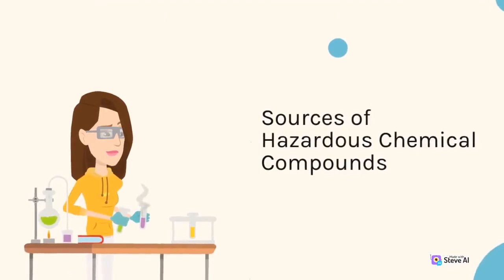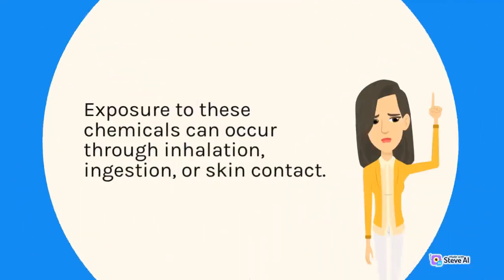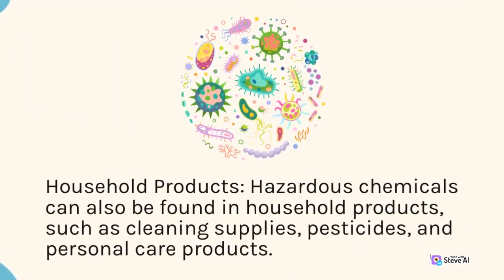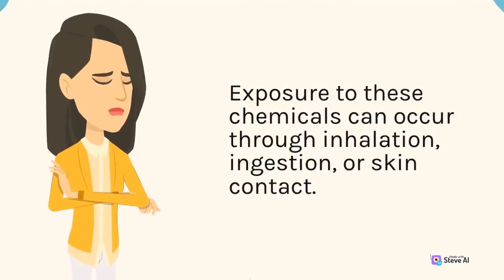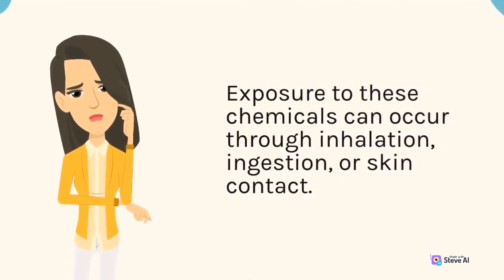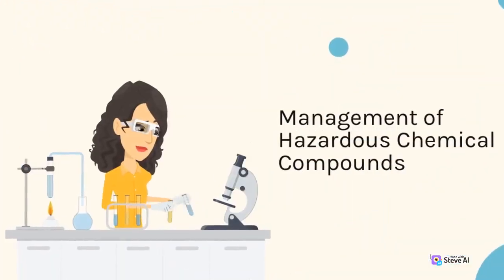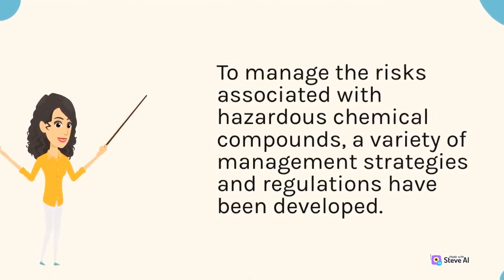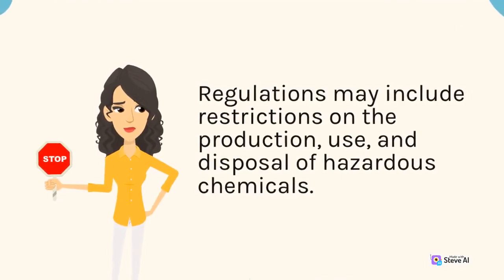Synthesize the most toxic chemical compounds you may not know | Part 1 | Interesting Chemistry